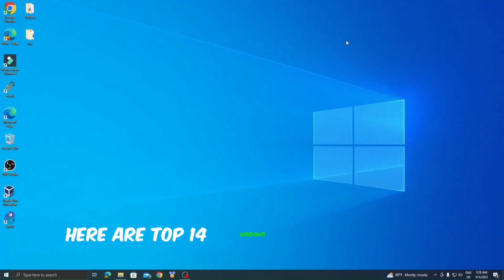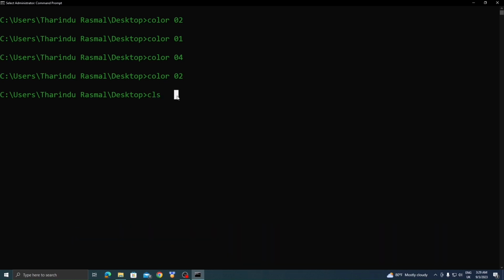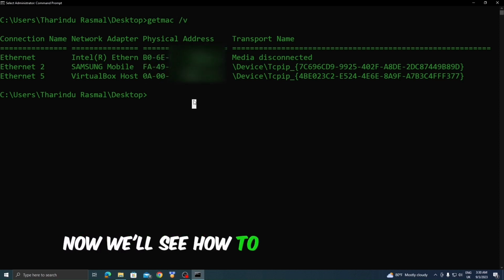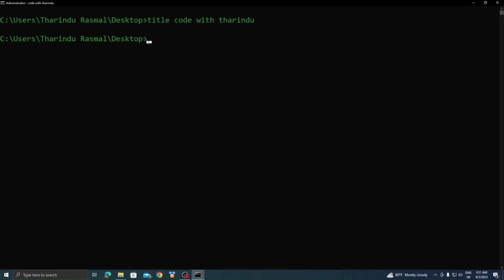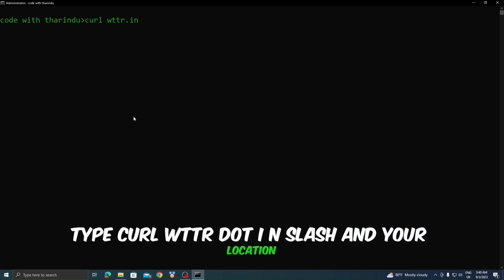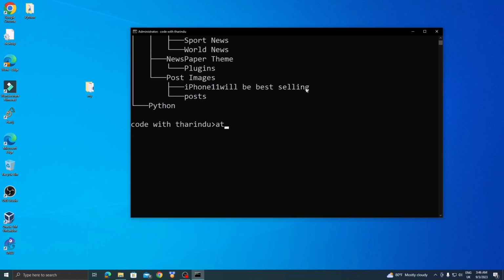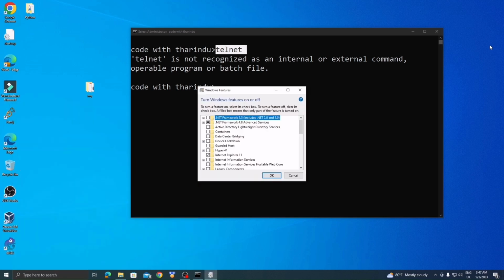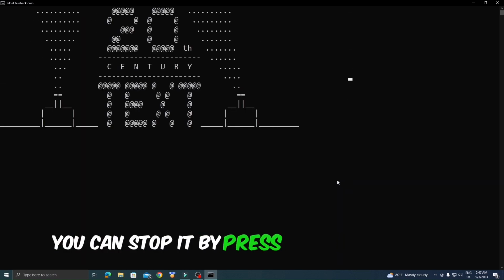Windows commands Beginners Must-Know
Welcome back to code with tharindu! In today's video, we're diving deep into the world of Windows commands. Whether you're a tech enthusiast, a budding IT professional, or just someone who wants to become more proficient with their Windows PC, this video is a must-watch!

🔍 Discover the Hidden Power of Windows:
Windows commands are like hidden gems waiting to be uncovered. We'll show you how to harness the incredible power of your Windows operating system by mastering these essential commands. From speeding up tasks to troubleshooting issues and customizing your PC, these commands are your secret weapon for a more efficient computing experience.

🛠️ What You'll Learn:

COLOR: Personalize your command prompt with vibrant colors to make it visually appealing and efficient.
DIR: Navigate and manage your files and directories effortlessly with this fundamental command.
TREE: Visualize your directory structure in a hierarchical format to better organize your files.
TELNET: Establish connections to remote servers, troubleshoot network issues, and perform various tasks.
GETMAC: Retrieve the MAC (Media Access Control) address of your network adapters for networking tasks.
IPCONFIG: Gather essential network information, including your IP address, gateway, and more.
IPCONFIG /ALL: Dive deeper into your network settings with comprehensive information.
IPCONFIG RENEW: Renew your IP address, resolving network connectivity issues.
CURL: Harness the power of this versatile command-line tool for downloading files and accessing web resources with ease and more!
🚀 Take Control of Your Windows Experience:
No more sifting through endless menus and settings. With these Windows commands at your fingertips, you'll have the tools to take control of your computer and get things done faster and more efficiently. Plus, impress your friends and colleagues with your newfound Windows expertise!

💡 Additional Resources:
Looking for a quick reference guide for these essential Windows commands? , where you'll find command examples, explanations, and additional tips and tricks.

Thanks for tuning in, and let's dive into the world of Windows commands together! Get ready to supercharge your Windows experience. 💻✨